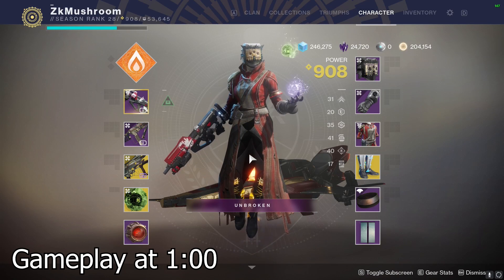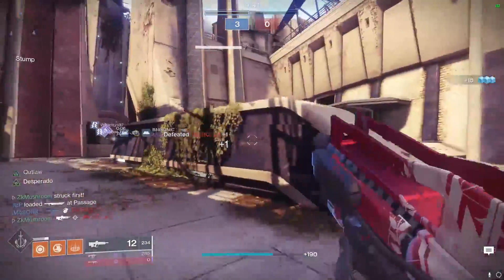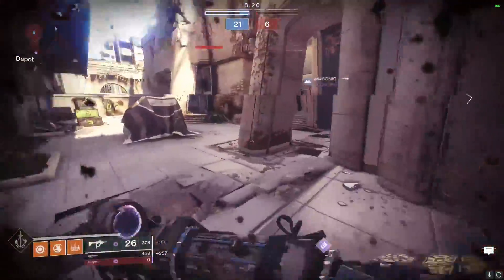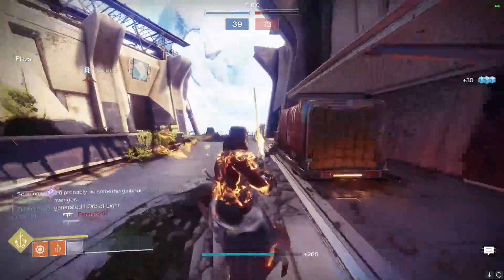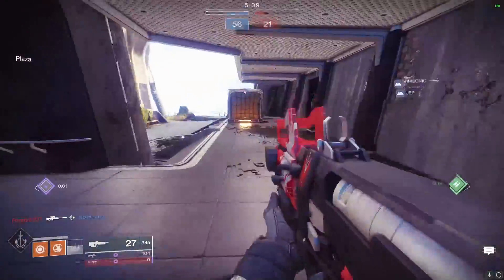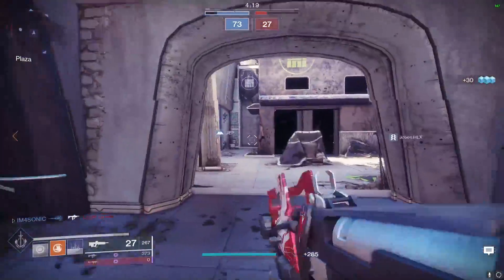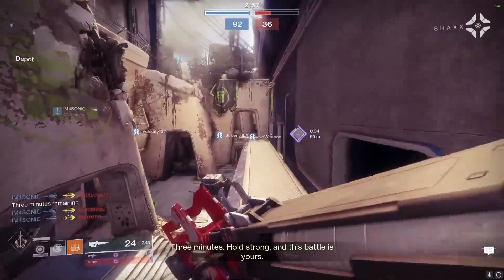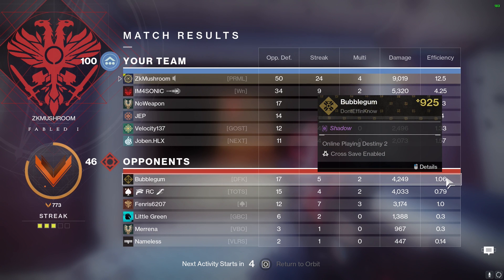Apparently Redrix Broadsword is Really Good now ! Destiny 2 Shadowkeep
A lot of people told me to try Redrix Broadsword again. So I did...